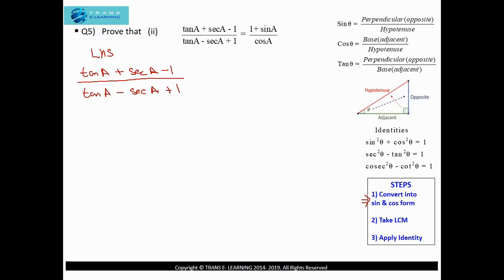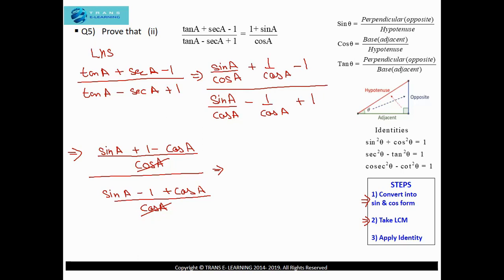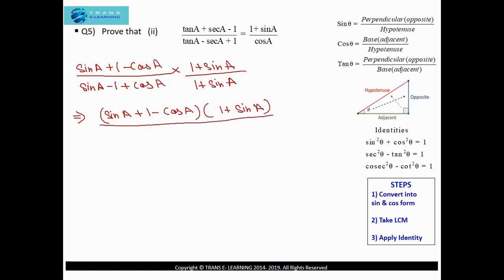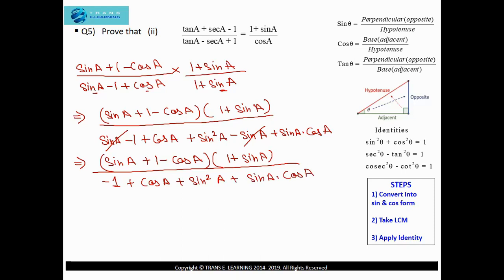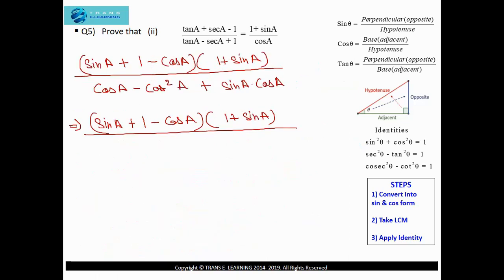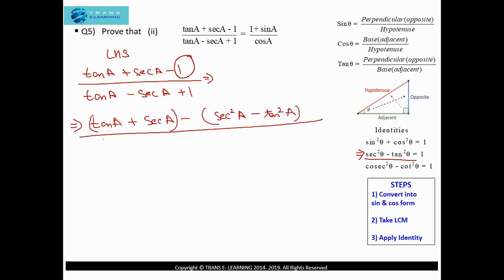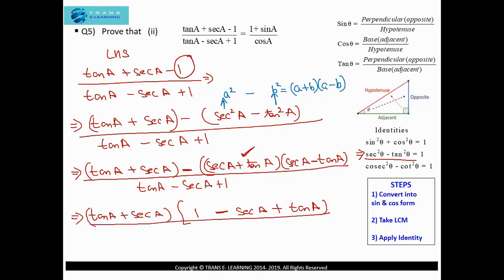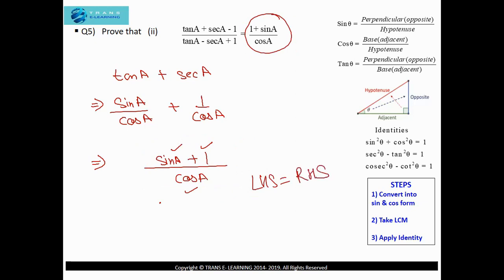TRIGONOMETRICAL IDENTITIES: 10th ICSE (CONCISE MATHEMATICS) Examples Part - III (part 2)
🌟 Unlock the Secrets of Trigonometry! 🌟 Dive deep into the fascinating world of trigonometric identities with our latest video! 🎓 Whether you’re a student grappling with your math homework or a forever learner looking to brush up on your skills, we've got you covered! Discover essential identities such as sin, cos, and tan, and learn how they can simplify complex problems faster than you ever thought possible! 🚀 Join us for step-by-step explanations, visual aids, and helpful tips that make trigonometry easy to understand. 📚✨

10th ICSE (CONCISE MATHEMATICS) : TRIGNOMETRICAL IDENTITIES (Examples Part - III (part-1))

This video explains the examples of chapter Trignometrical identities in Maths Concise (Selina)

First of all, the three sides of right angles triangle has been explained
Side opposite to 90° is known as Hypotenuse
Side having both the angles (θ and 90° is known as Base(Adjacent)
Side opposite to angle (θ ) is known as Perpendicular (Opposite)

This

Sinθ = Perpendicular (Opposite)/ Hypotenuse
Cosθ = Base (Adjacent / Hypotenuse
Tanθ = Perpendicular (Opposite)/ Base (Adjacent)

Then three trigonometrical identities have been explained

sin^2θ +cos^2θ = 1
sec^2θ - tan ^2θ =1
cosec^2θ -cot^2θ =1

Also tanθ = sinθ/ cosθ, tanθ = 1/cotθ,  cotθ = cosθ/ sinθ,
sinθ = 1/ cosecθ, cosθ = 1/ secθ

Then STEPS ( tricks) to solve these identities have been explained
STEPS
1) Convert into
sin & cos form

2) Take LCM

3) Apply Identity

After all the above explanation, how to solve the following examples have been explained

Example 5 (ii) Prove that tanA +secA -1/ tanA -secA +1 = 1+sinA/cosA

Solving the above problem in two ways